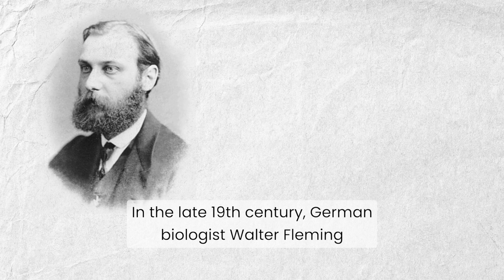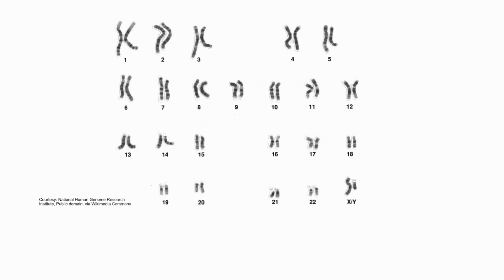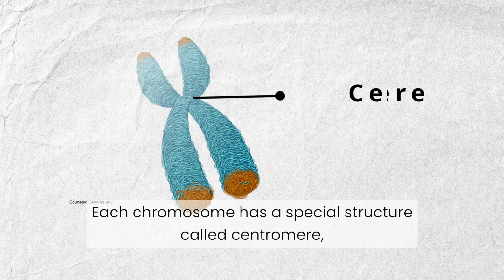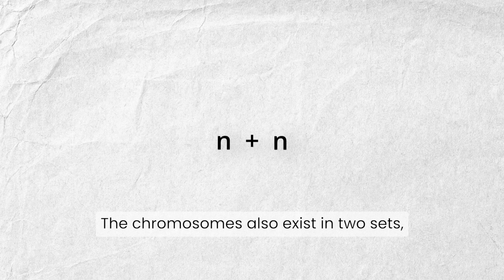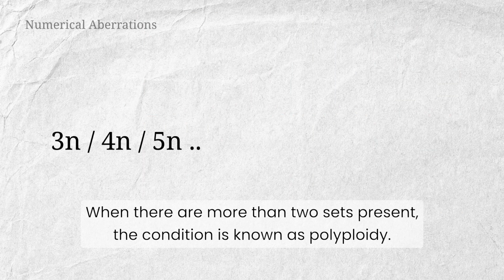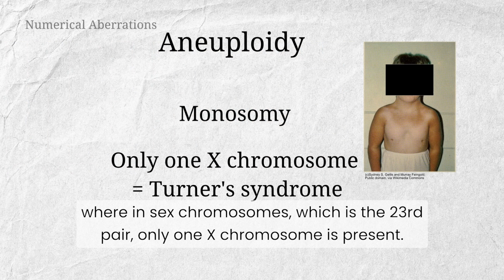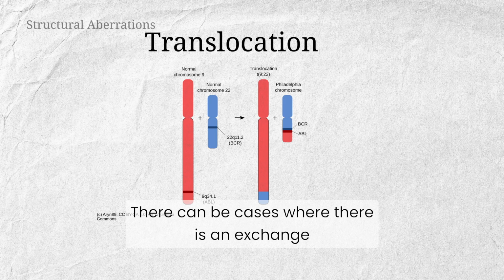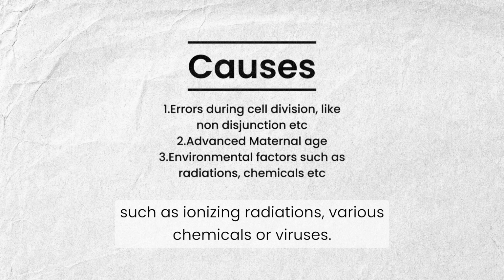Previous year questions | Anthropology | chromosomal aberrations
Discussion about what are chromosomes and chromosomal aberrations and their causes.
Based on PYQ asked in 2015 in UPSC mains anthropology optional.